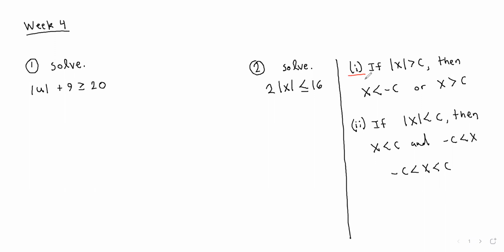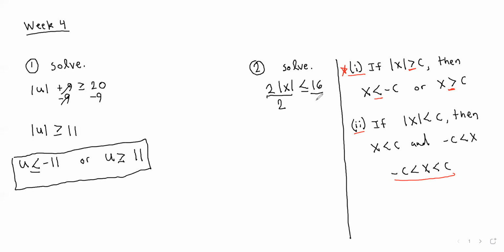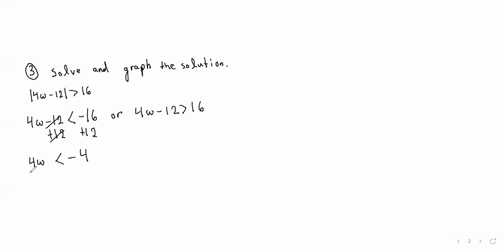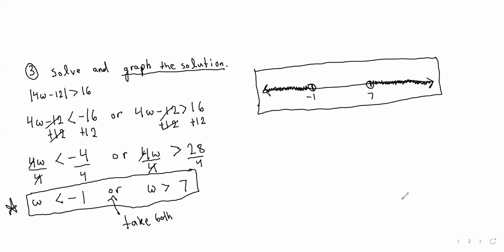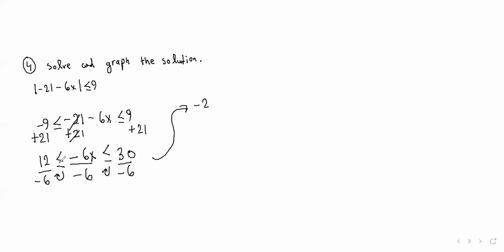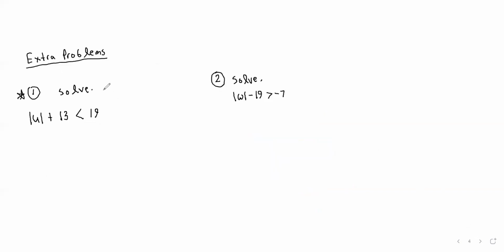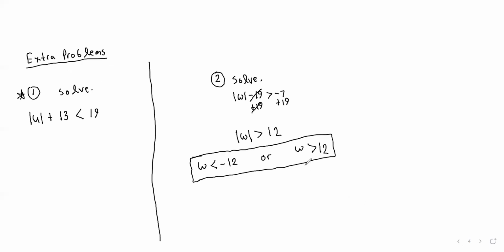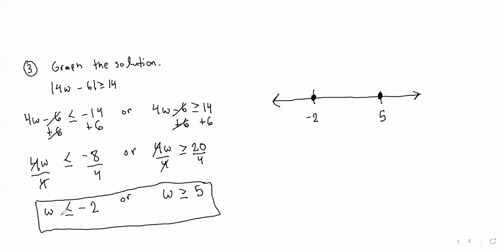Math 111 Week 4 Day 1